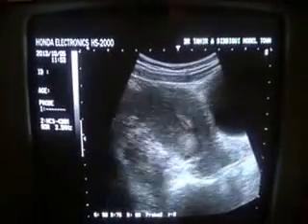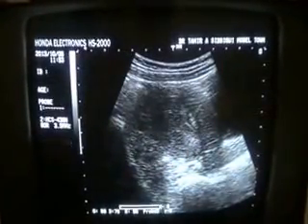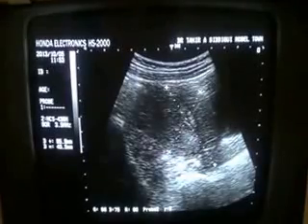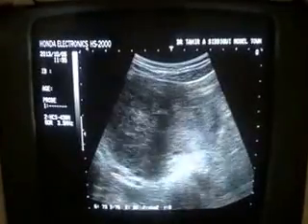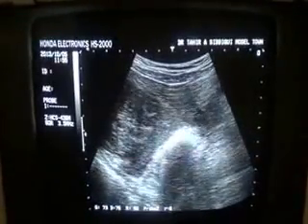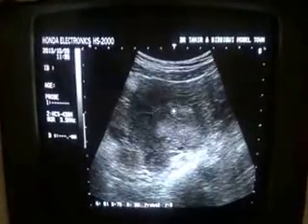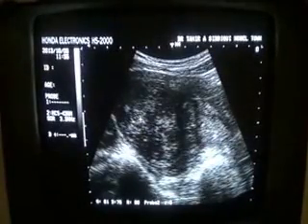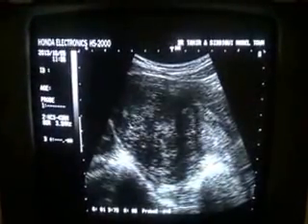UTERINE MYOMA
Gujranwala. Pakistan